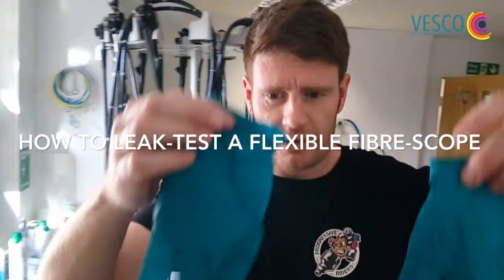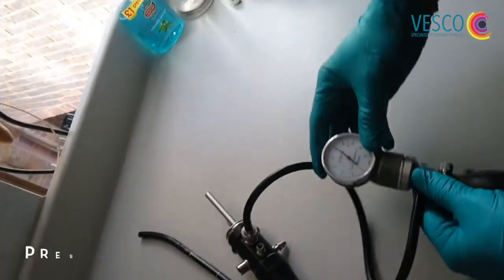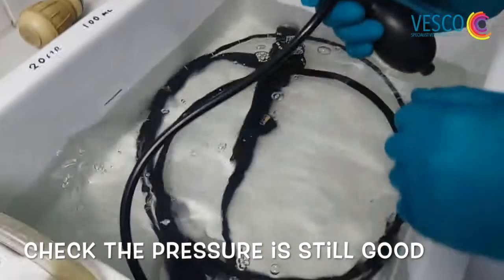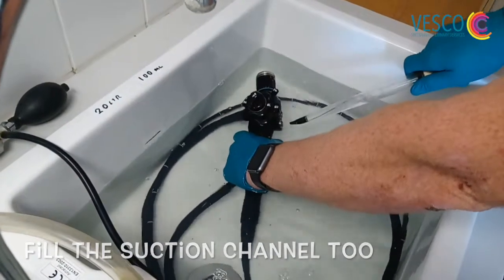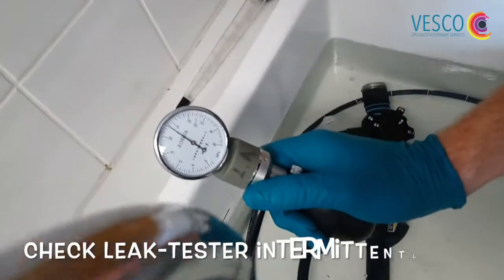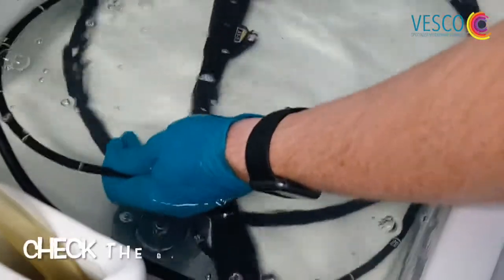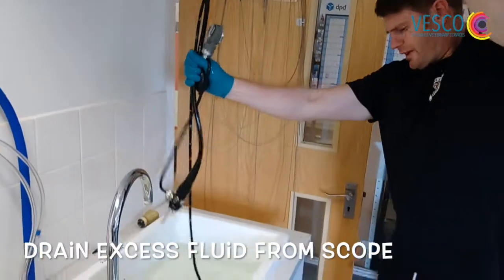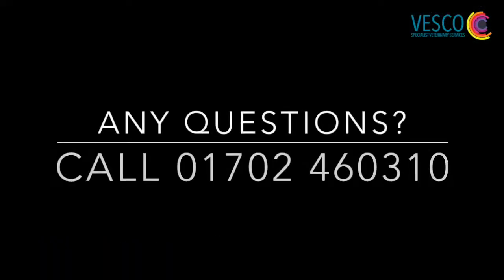How to leak-test a fibrescope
Ben from VESCO shows us how to fully leak-test a scope before giving it a deep-clean.